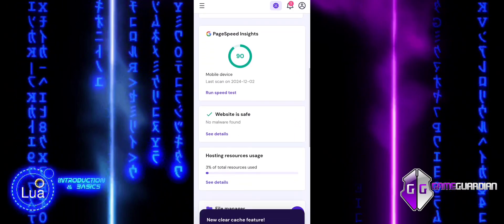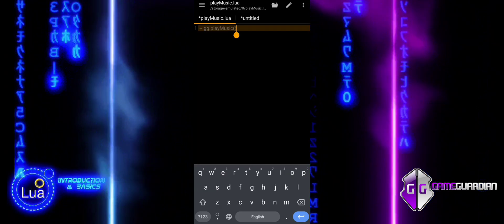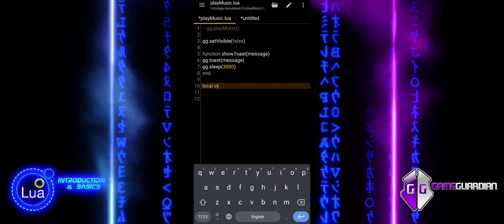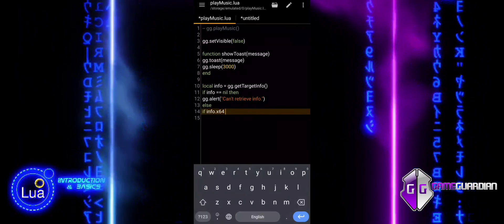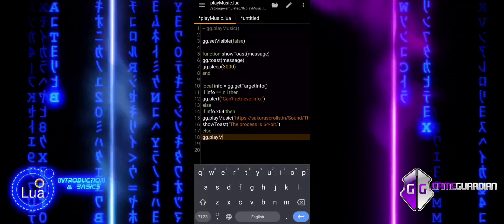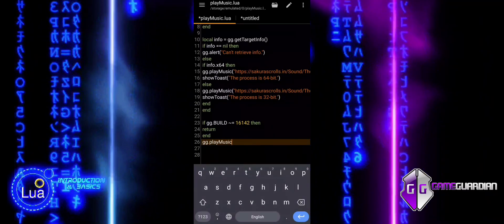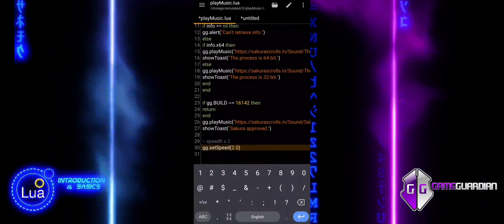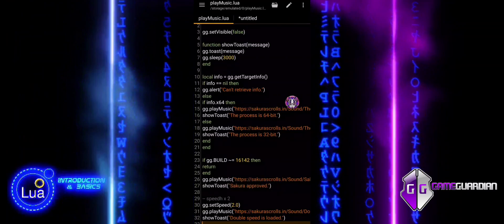#55 GameGuardian Scripting Tutorial: playMusic — Play Sounds Instantly